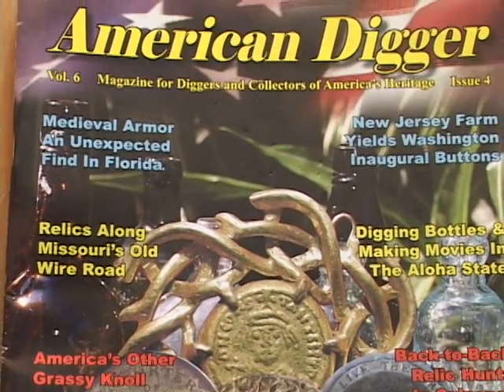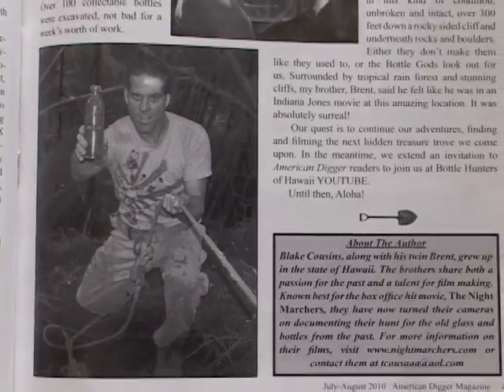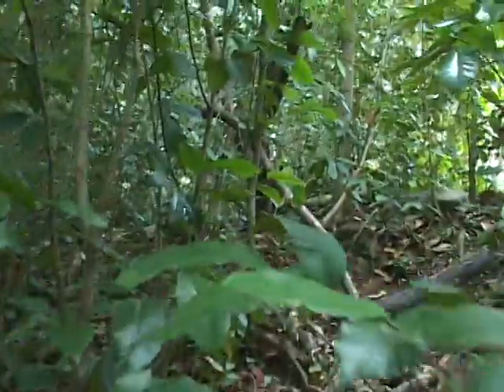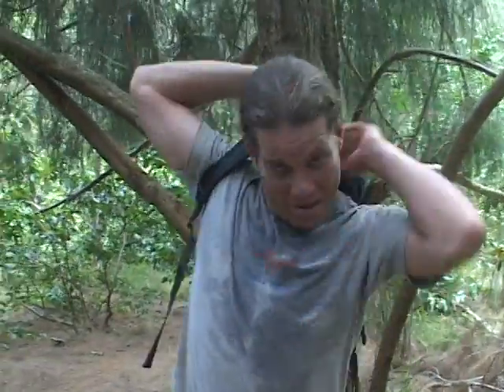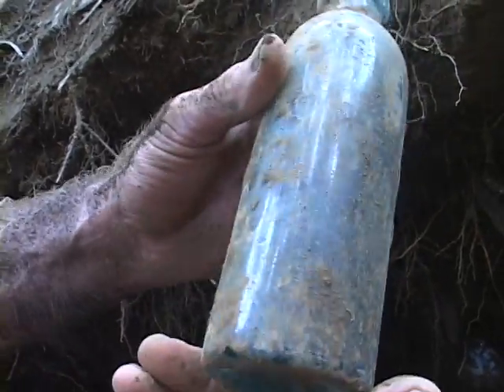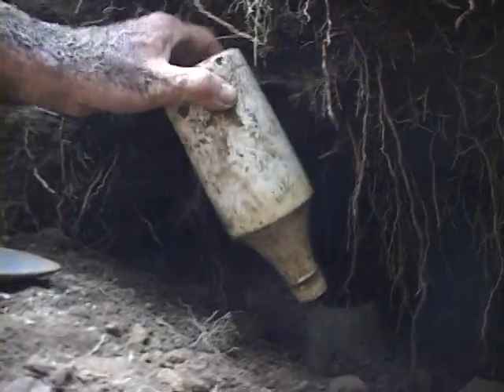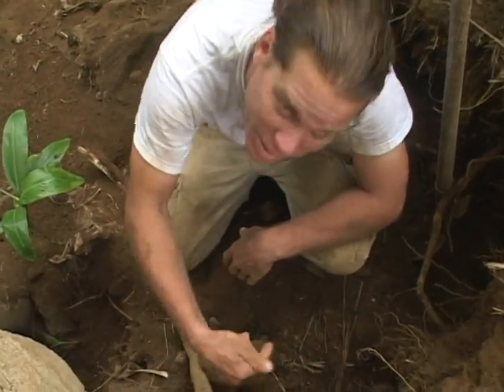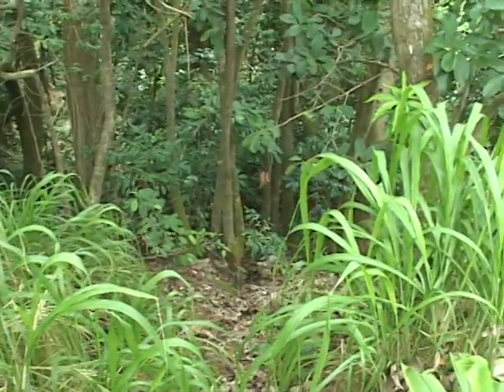Bottle Hunters of Hawaii #32 Return to the Honey Hole! American Digger Magazine!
Treasure Hunters Blake and Brent Cousins are featured in American Digger Magazine! Also in this episode "Return to the Honey Hole! Enjoy and Happy Hunting from the Cousins Brothers Producitons!